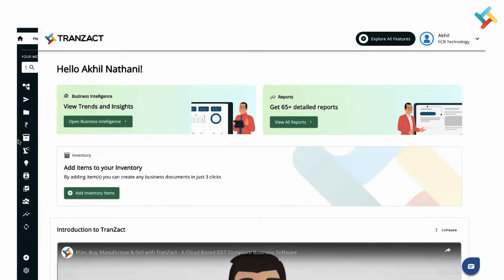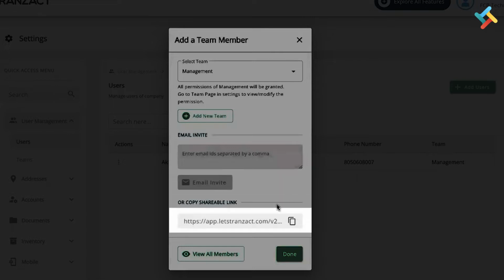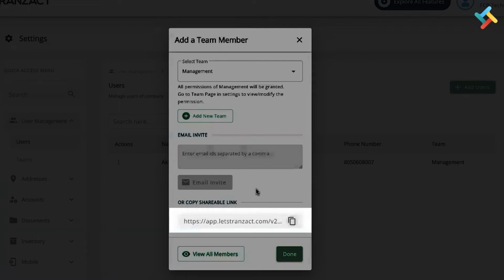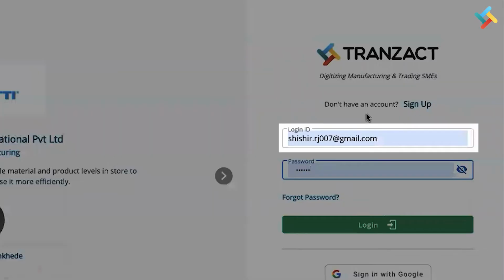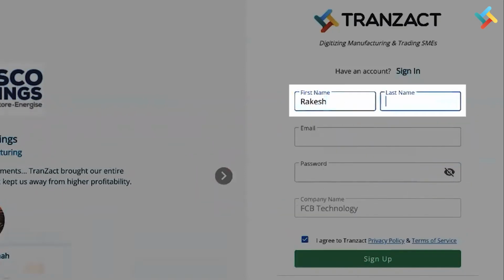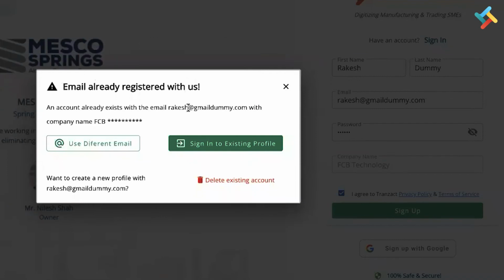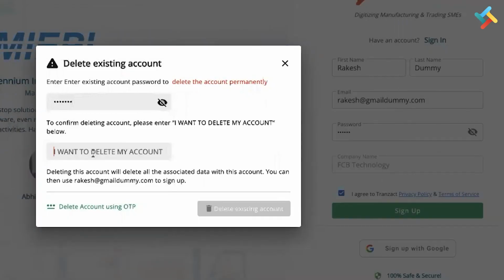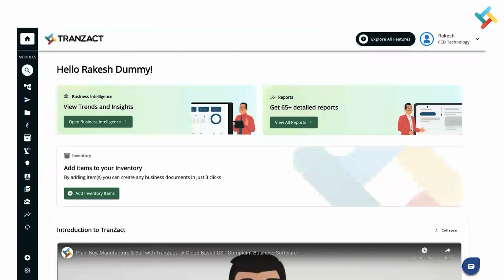How to Add User if already signed up on TranZact?